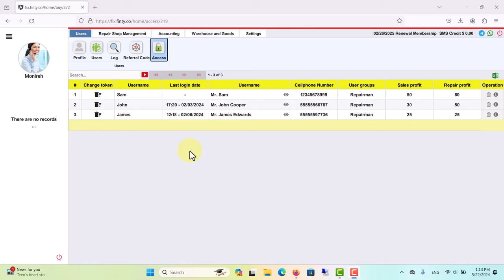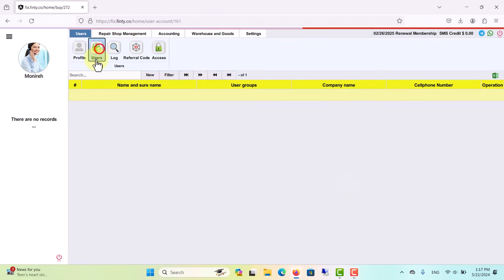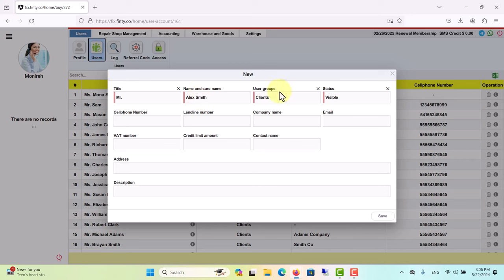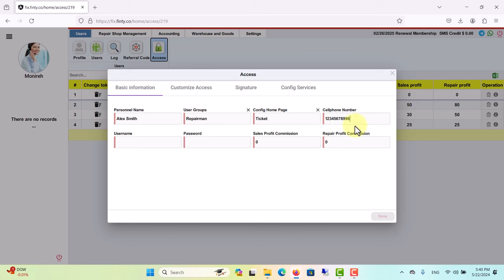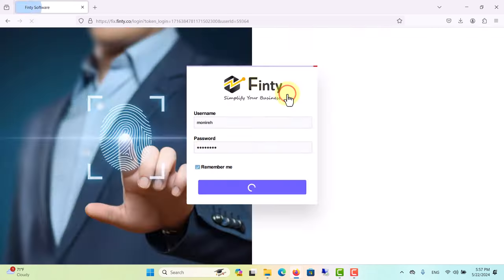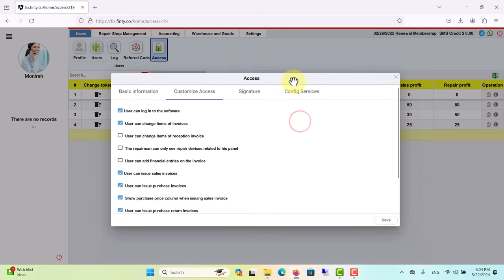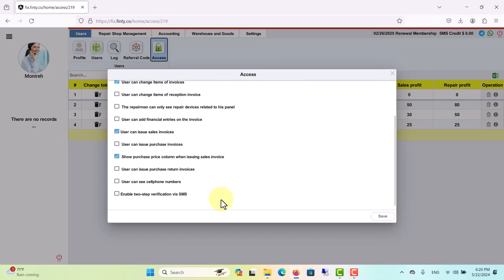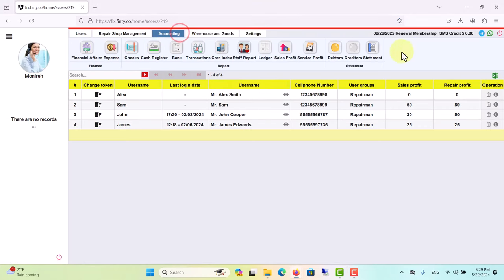Employee Management in Finty Software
Finty's great feature is its web-based access service, eliminating the need for costly hardware locks on each employee's computer. The account holder, the manager, can authorize Finty access for up to two additional staff members. Discover how to assign various access levels to your team by watching the video bellow.